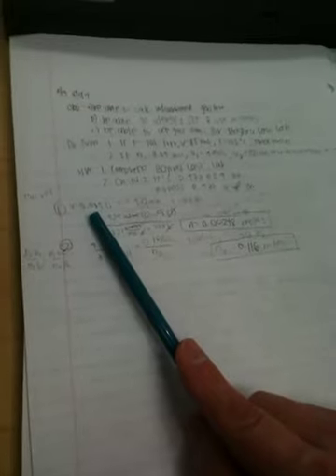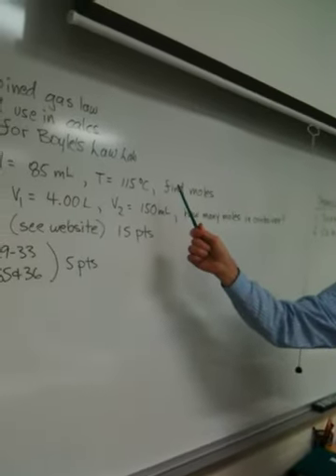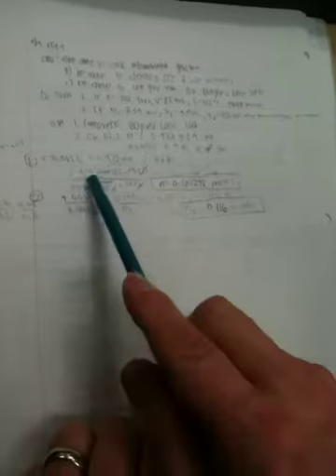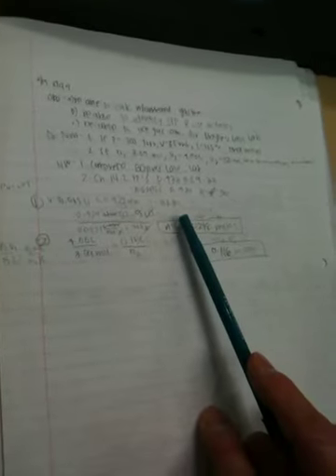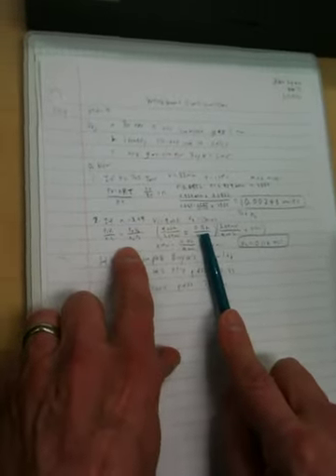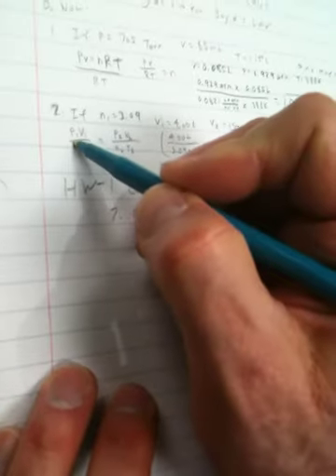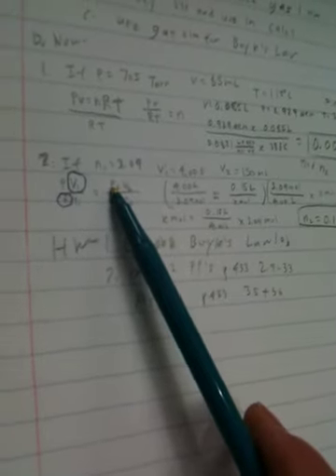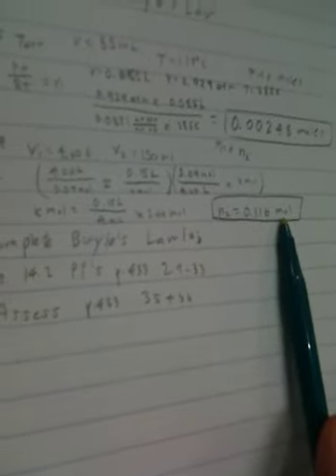DO NOW 3-19-20 - Shows two problems one using Ideal Gas Law and one using Combined Gas Law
You will see the difference between when you need to use the Ideal Gas Law (PV = nRT) and when to use the Combined Gas Law ( P1V1/n1T1 = P2V2/n2T2 ).